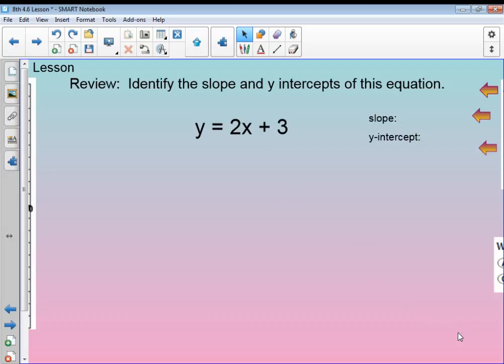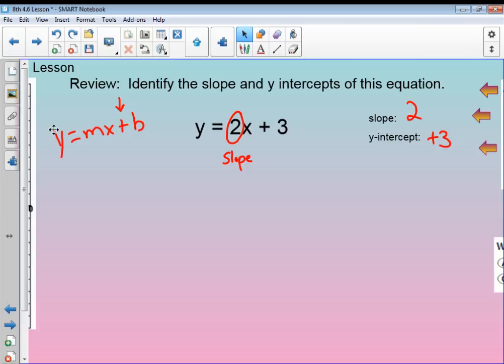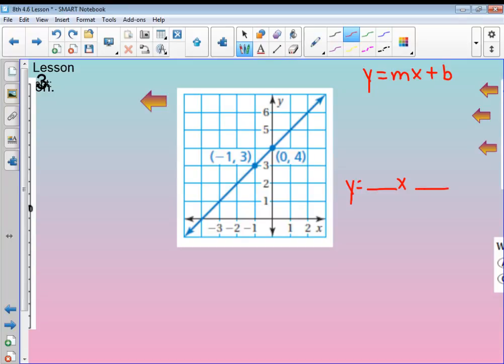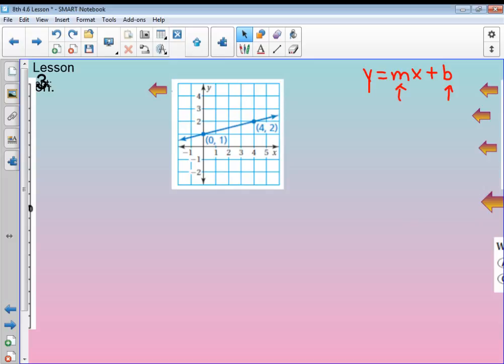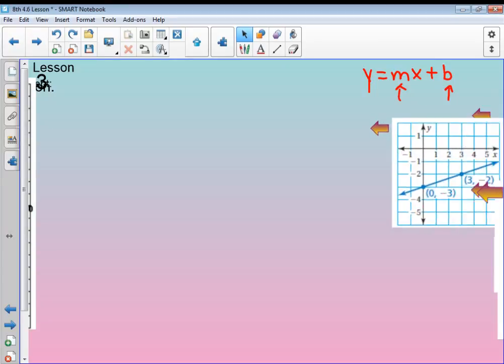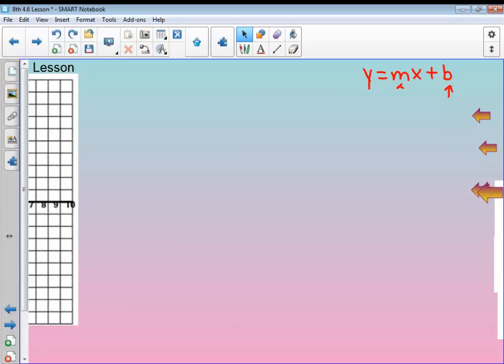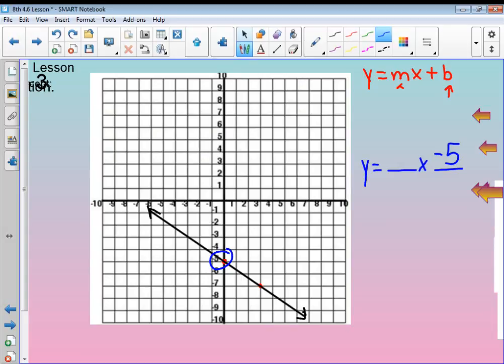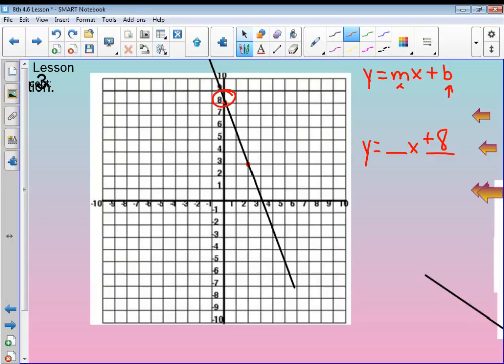8th 4.6 Lesson (3) Writing Slope Intercept Form From a Line